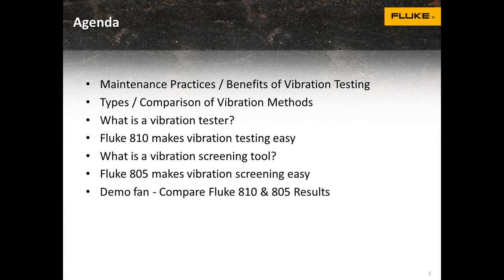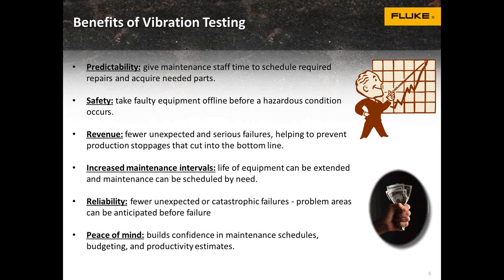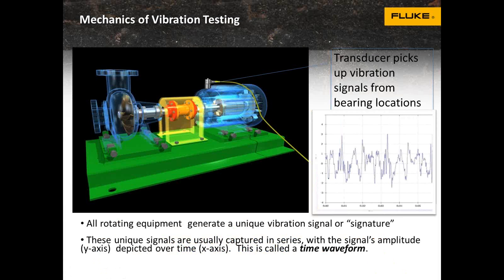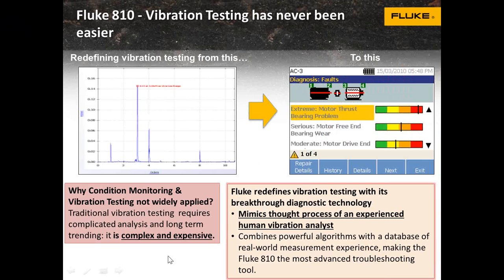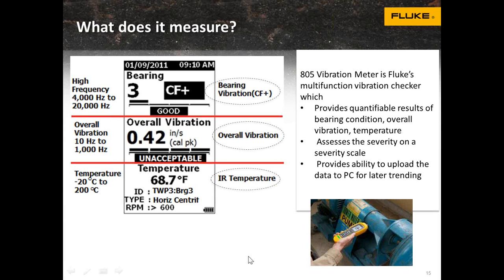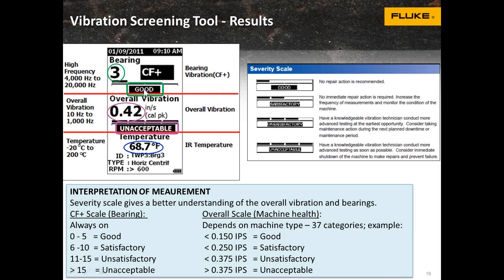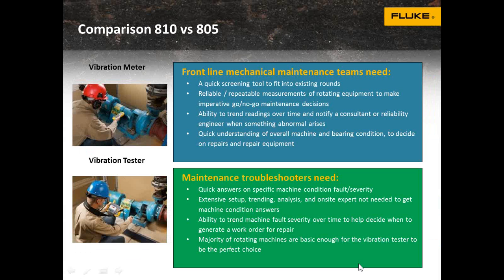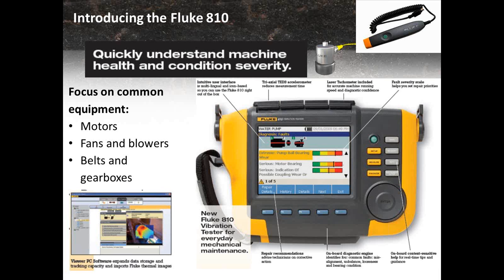Fluke 805 and 810 Vibration Introduction - Transcat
Overview of the Fluke 805 and 810 on Vibration.